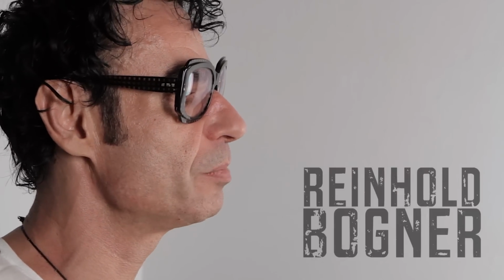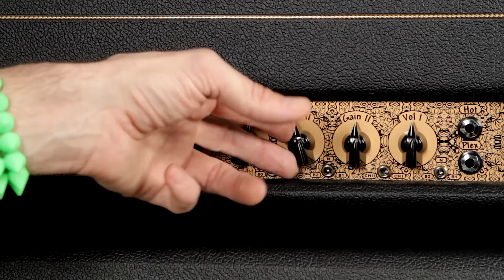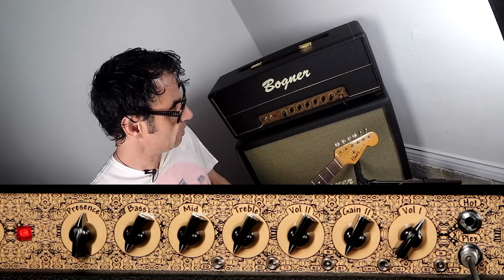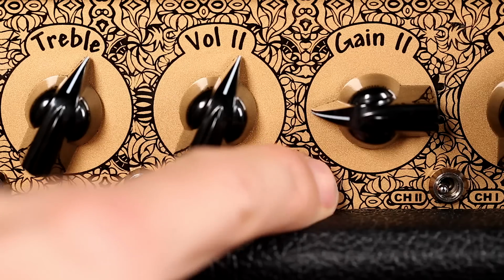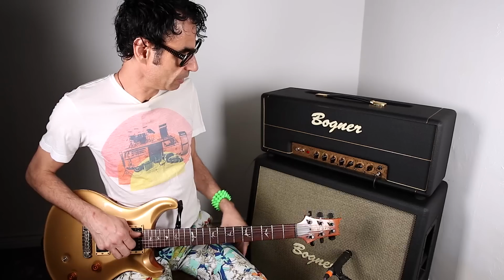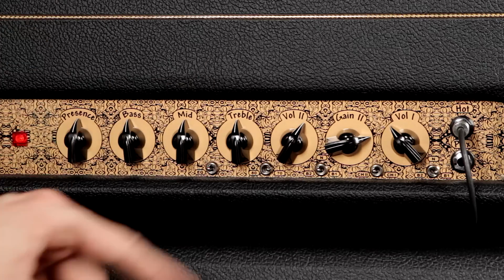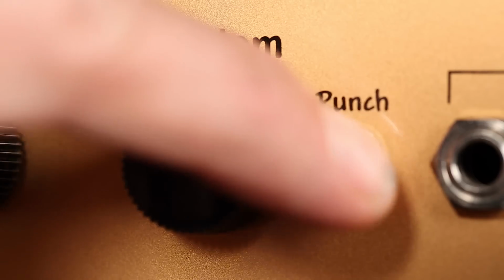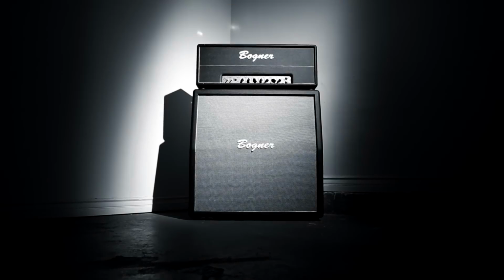Bogner Helios "Video Manual" of Controls and Features with Reinhold Bogner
Reinhold Bogner gives a "video manual" tour of the Helios controls and features. Watch as he explains each controls purpose in detail. See our other Helios videos for killer product demos of this modified Plexi styled amp.

To celebrate our 25th year anniversary Bogner Amplification releases the HELIOS amplifiers.

HELIOS delivers Rock's deepest roots with 40 years of iconic and modified plexi tones. After countless requests Reinhold Bogner revisited his vast amount of detailed notes that go back in time from three decades of archiving, modifying and designing amplifiers. Through this treasure of documents lives the aural mojo of clients such as Eddie Van Halen, Steve Stevens, Jerry Cantrell, George Lynch, Michael Landau + others.

HELIOS FEATURES:

- hand wired construction
- two foot switchable channels
- plexi and hot inputs
- foot switchable FX loop/boost
- 50 or 100 watts EL34 power tubes
- 100 watt version switchable to 30 watts

HELIOS retail prices: $2849 100 watt and $2549 50 watt

for product info, specs and pics for our entire line of amps, speaker cabinets and effect pedals.

VIDEO CREDITS:
Executive Producer  -  Bogner Amplification